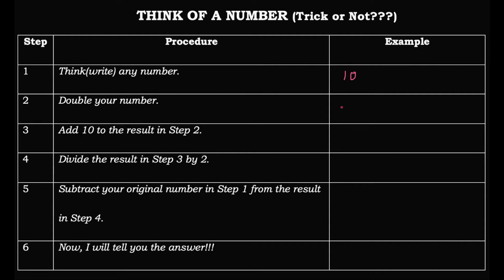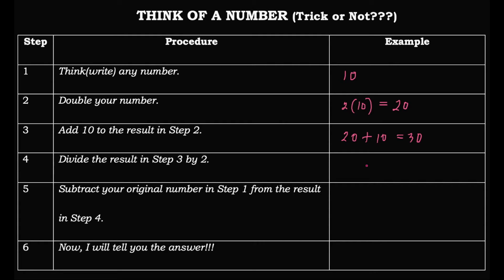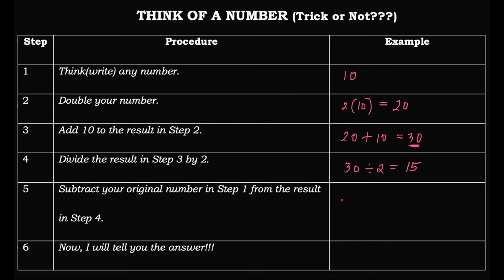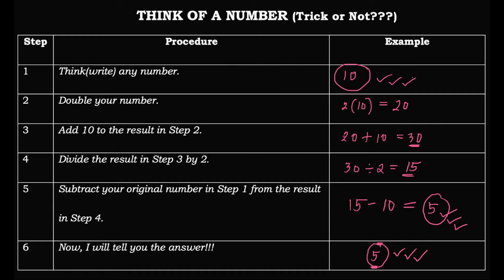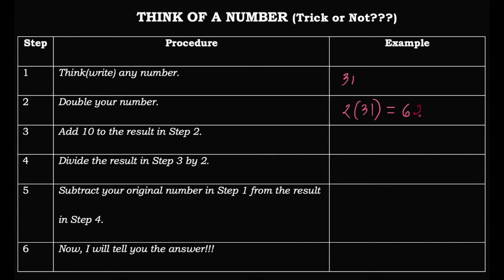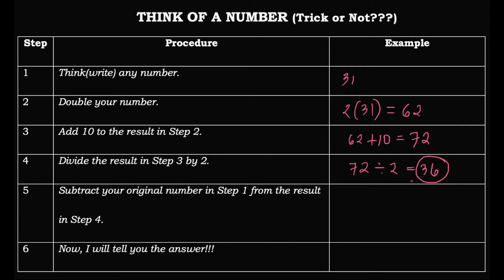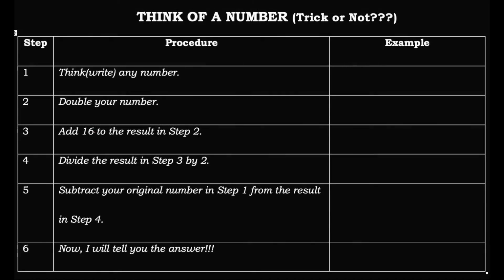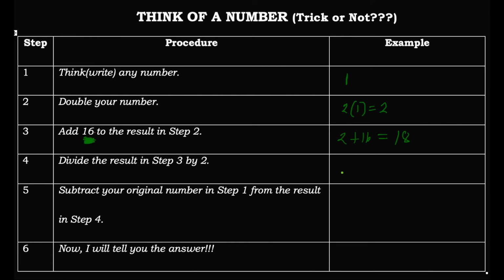Think of a Number and I Will Tell Your Number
Math Trick.